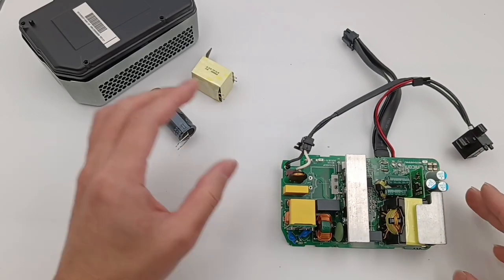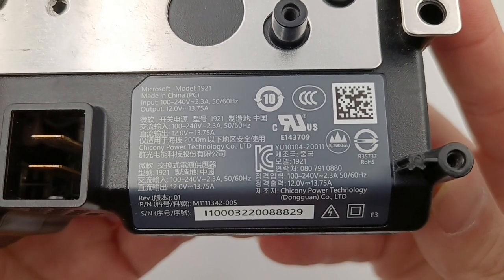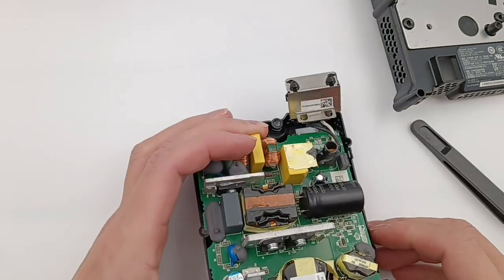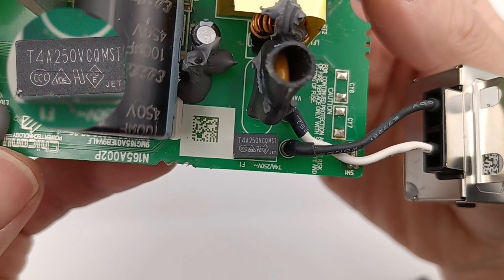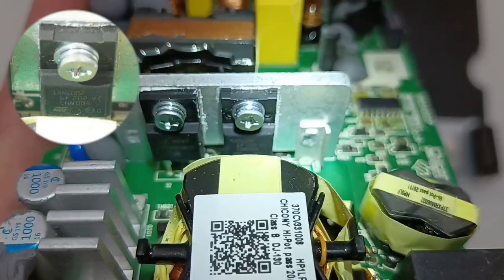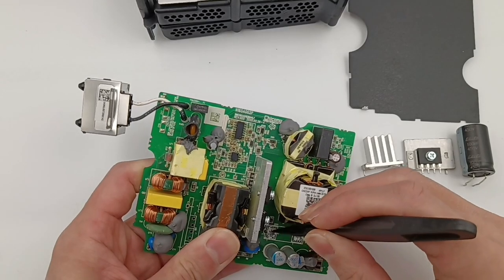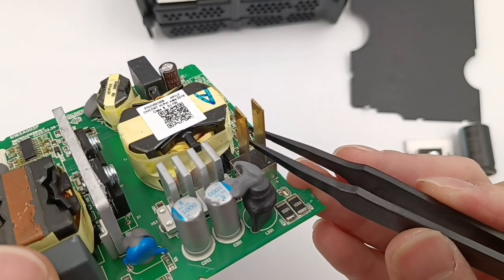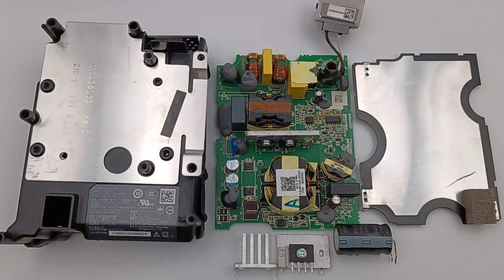Teardown of 165W Power Supply (For Microsoft Xbox Series S)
Introduction
We've published the teardown video for the power supply of Xbox series X and Playstation 5.
And today, we gonna take apart the final one.
The power supply of Xbox series S.
This power supply is only 165W. So, the size is smaller.
Let's take it apart and take a look at what's inside.

PFC Boost Controller: NXP TEA19162
Master Control Chip: SH3P0022T
PFC Boost MOSFET: STMicroelectronics STF18N60M2
Rectifier Diode: Lite-On LTTH806LF
Electrolytic Capacitor: Chinsan
LLC Transformer: Chicony
LLC Half-bridge MOSFET: AOS AOD280A60
Synchronous Rectifier: STMicroelectronics STL140N6F7
Optocoupler: Everlight 1019

Chapter
0:00 Intro
1:16 Teardown
1:52 Analysis
4:41 Summary